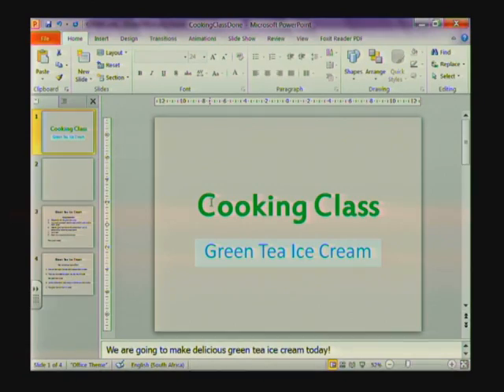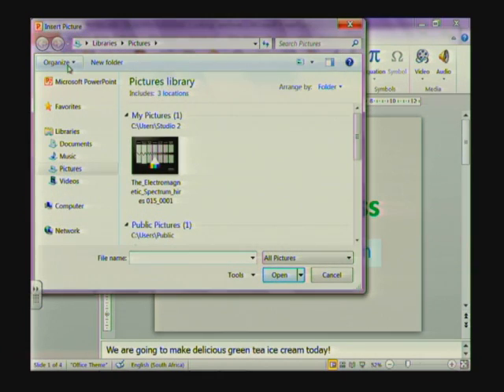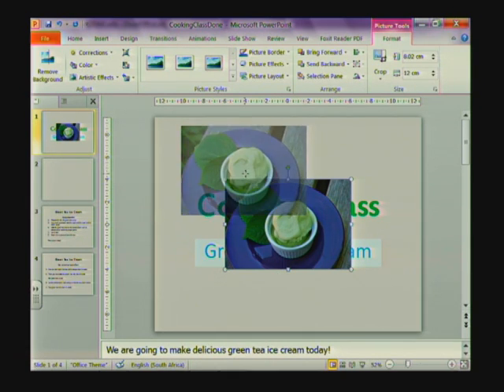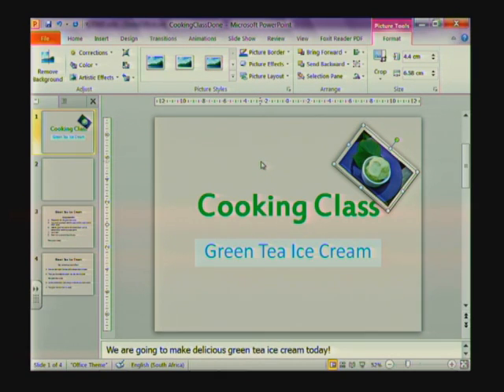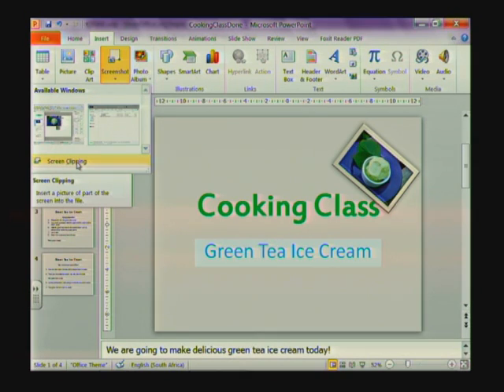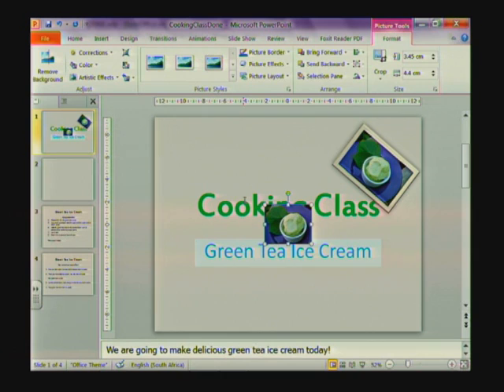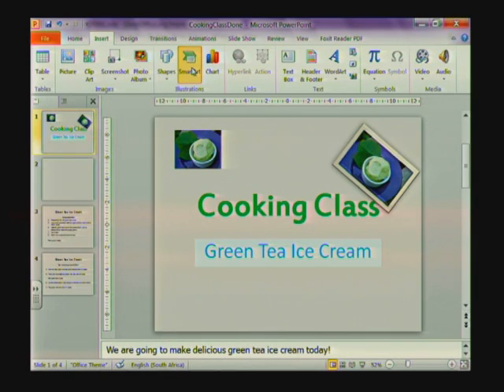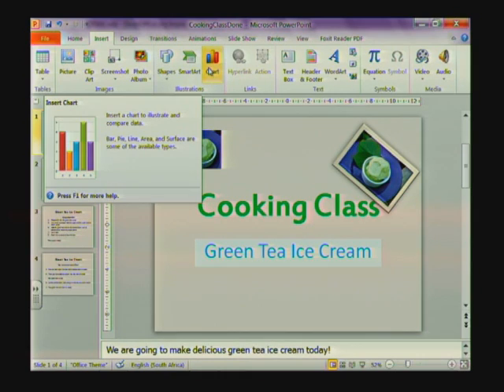CAT 10 Presentations - 8 Inserting Illustrations and Tables into Presentations